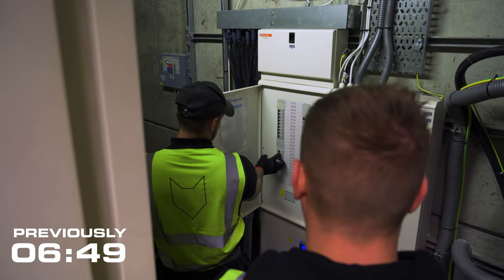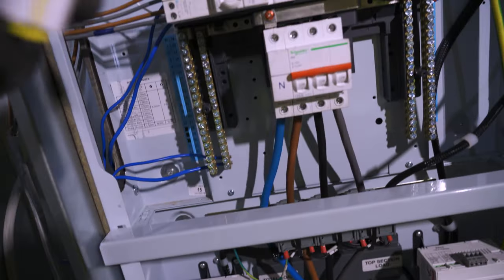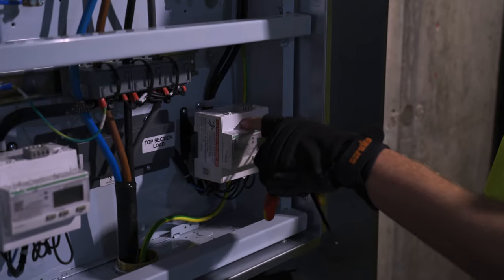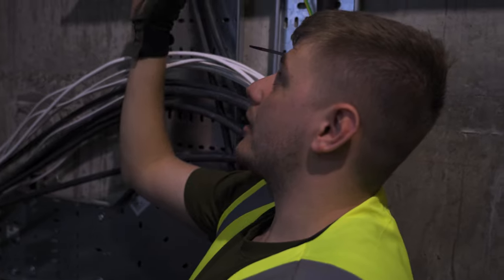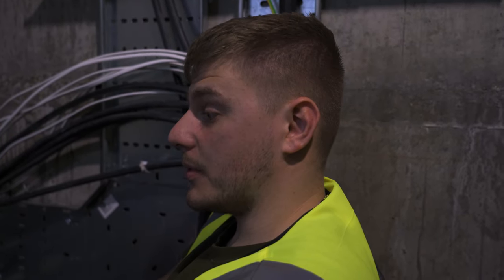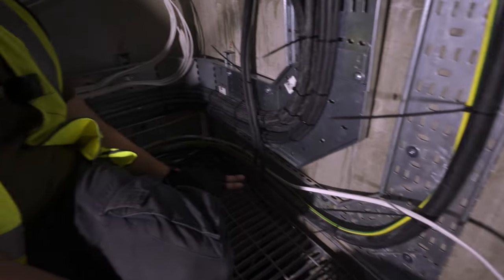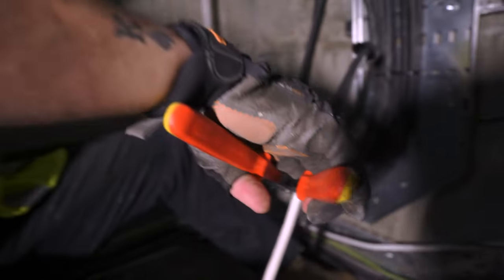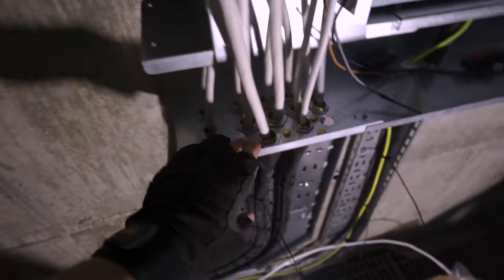Glanding multiple SWA cables ready for second fix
In this video im glanding 10 SWA cables into a 3 phase fuseboard, this is part 2 of the schneider KQ loadcentre install, watch part one